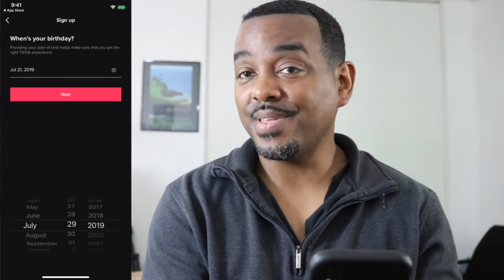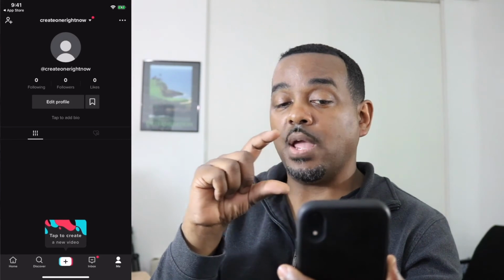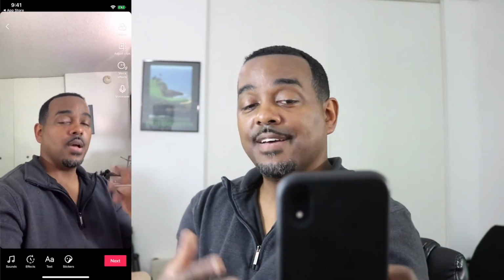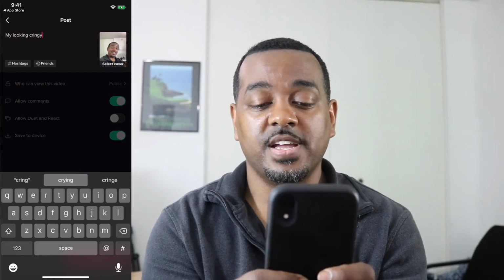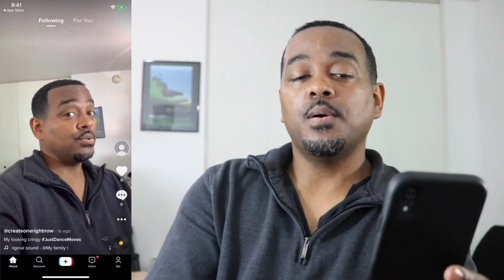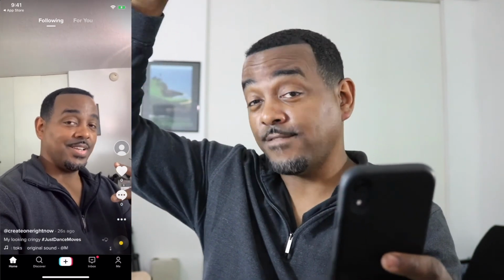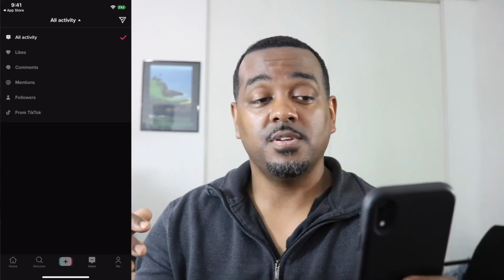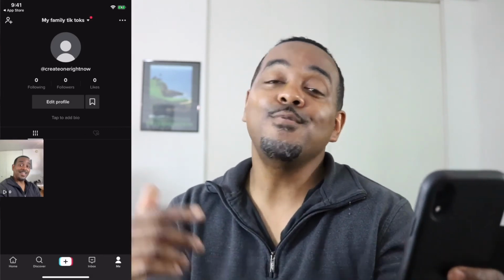Setup A Tik Tok Account Tutorial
In this video I will show you step by step how to create a Tik Tok account today. It's fast and easy to do. This is an easy to follow tutorial that will get you up and running.